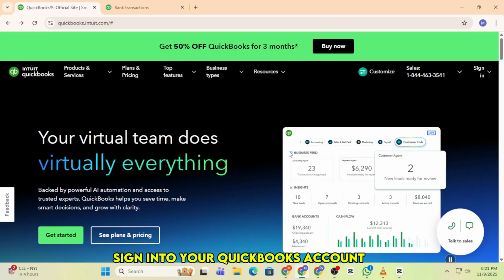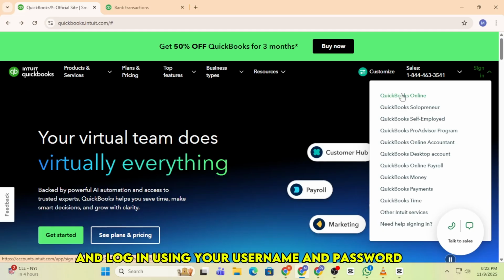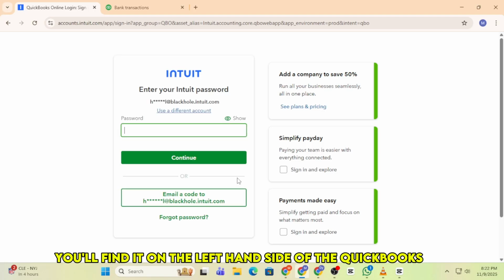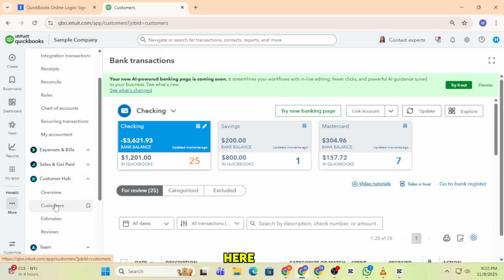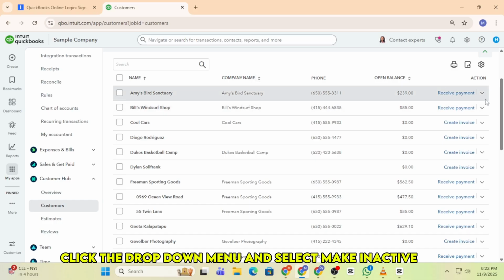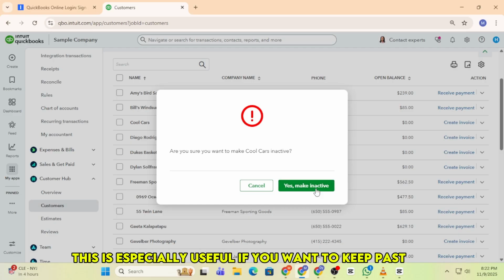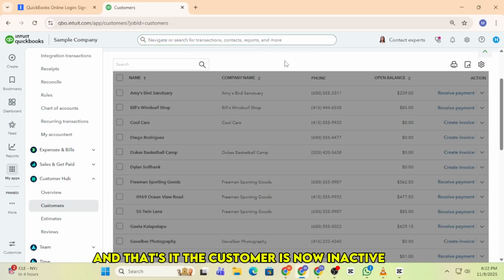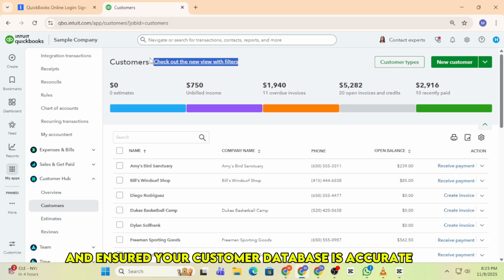How to Delete an Existing Customer in Quickbooks - 2026 (NEW METHOD)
How to Delete an Existing Customer in Quickbooks
In this video, you will learn how to delete an existing customer in QuickBooks quickly and safely. We will guide you through the steps to remove a customer from your QuickBooks account, manage your customer list, and ensure your records stay organized. Whether you need to clean up old accounts or correct mistakes, this tutorial on deleting a customer in QuickBooks will make the process simple and clear.